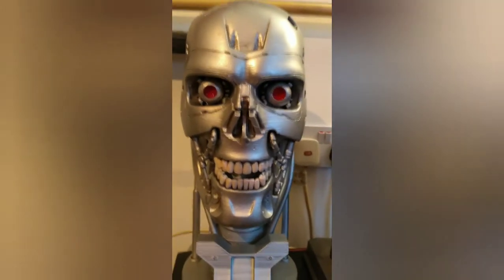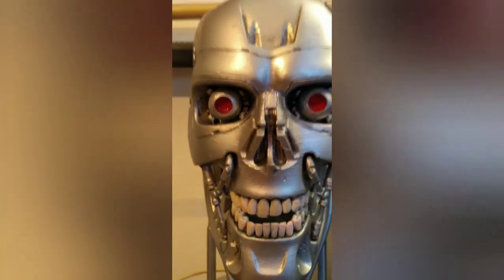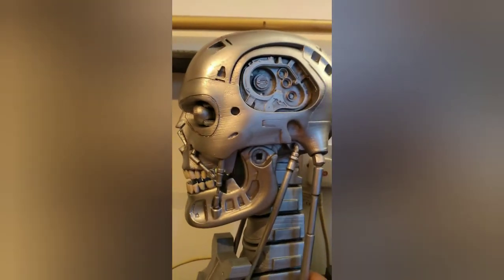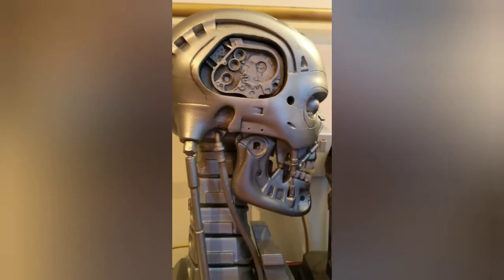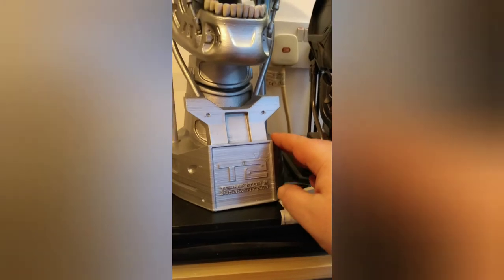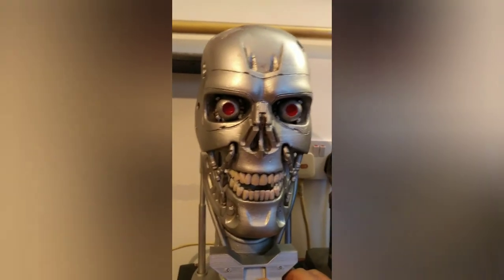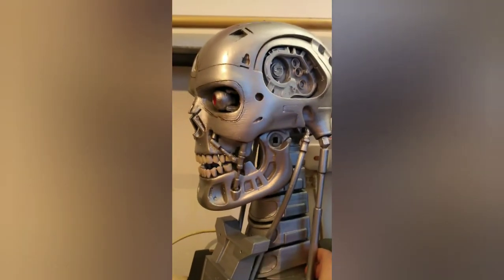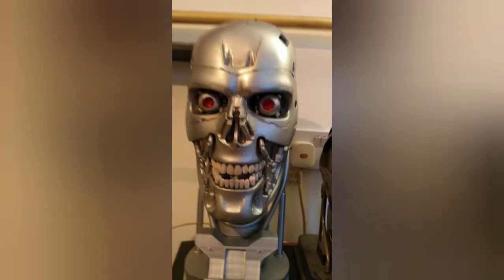3D PRINTED TERMINATER 2 ENDO SKULL BUILD PART 2 REVIEW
three d printed TERMINATER build part two